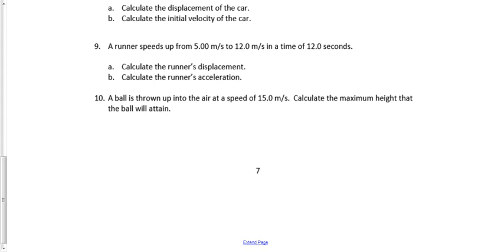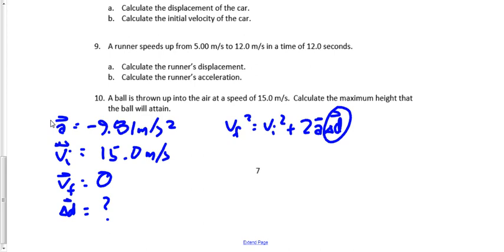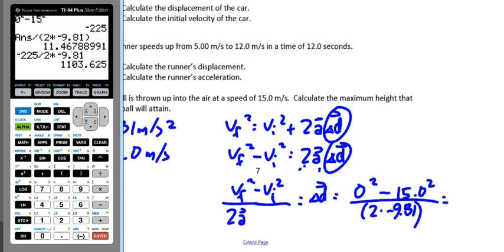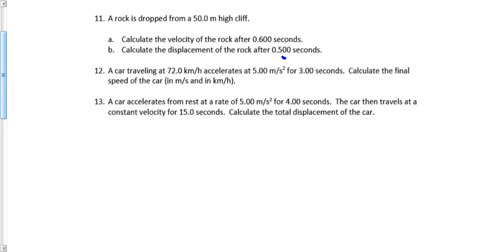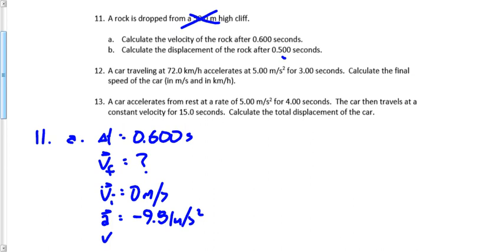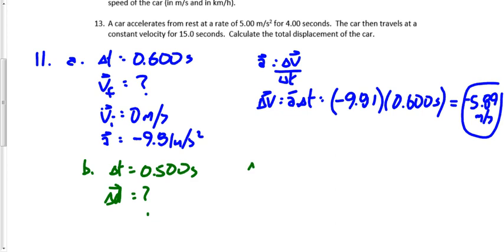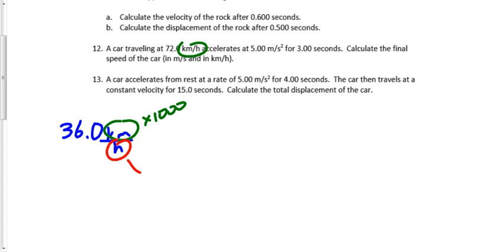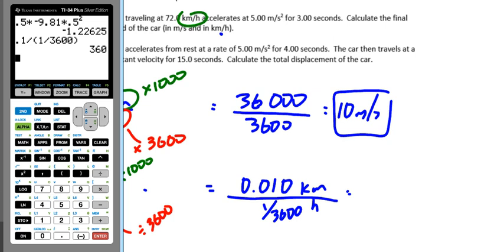(P2019F) Topic 15- Acceleration (Part 4)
Still more acceleration!